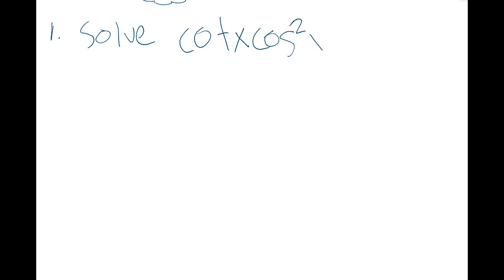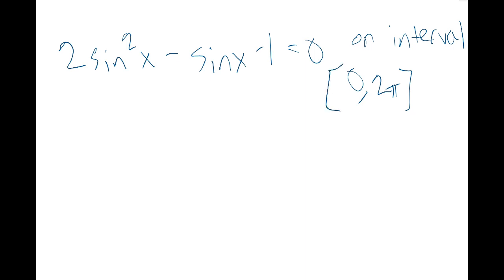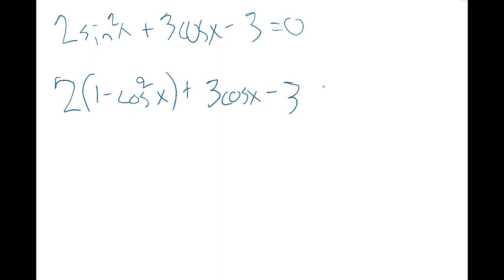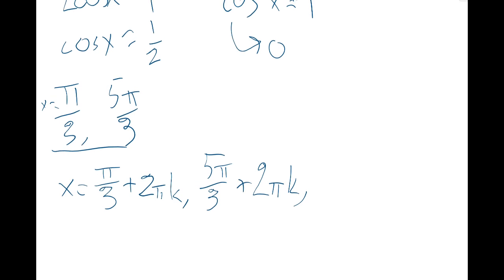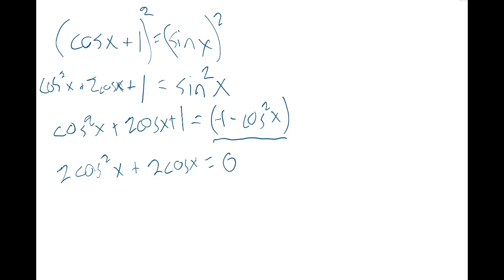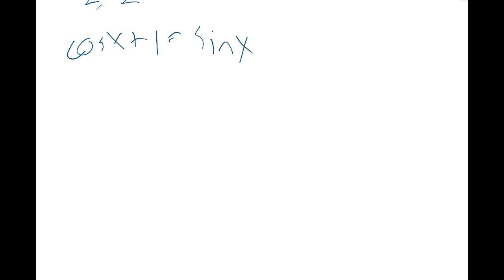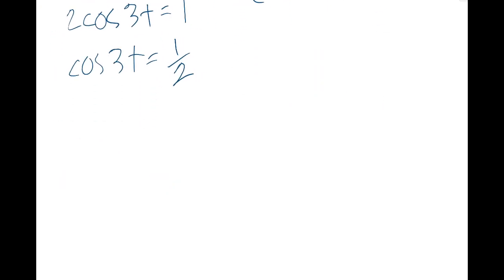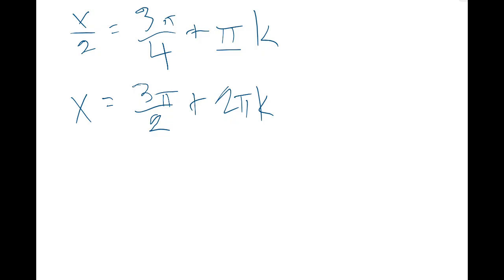Solving Trigonometric Equations (Alexander Medlyn)